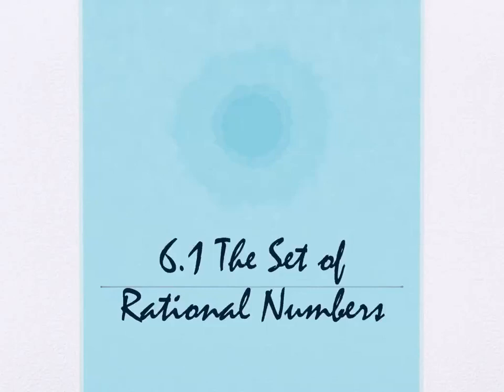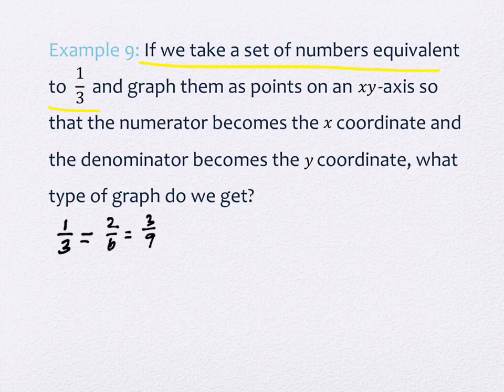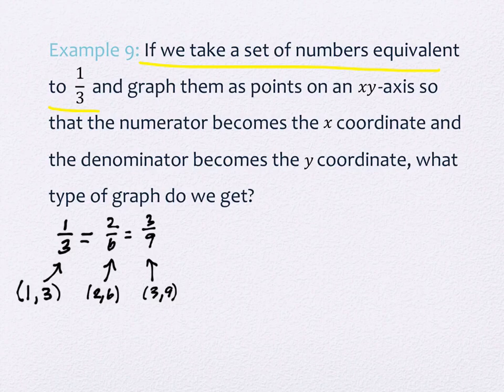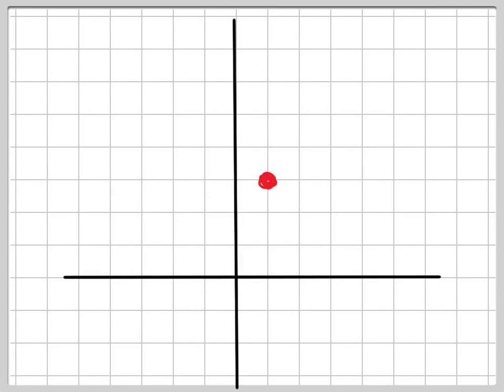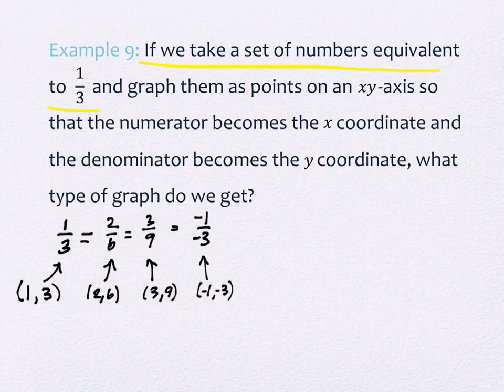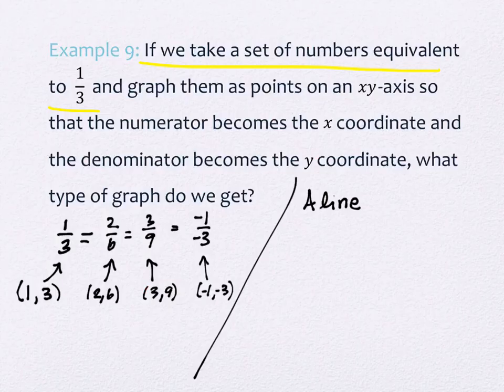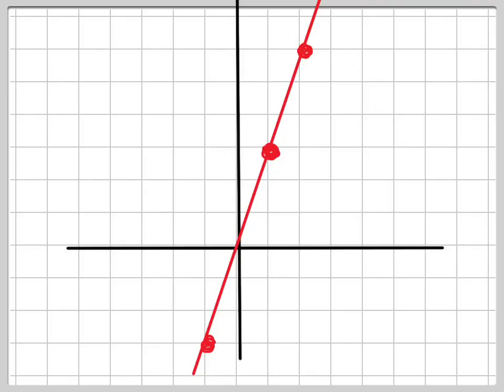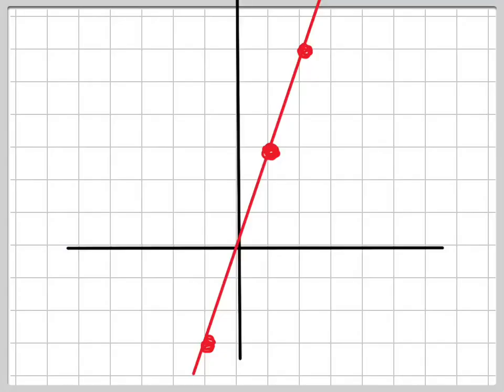6.1 The Set of Rational Numbers (part 3)